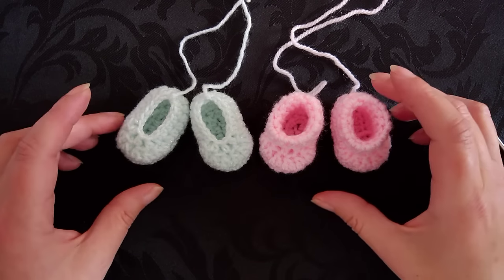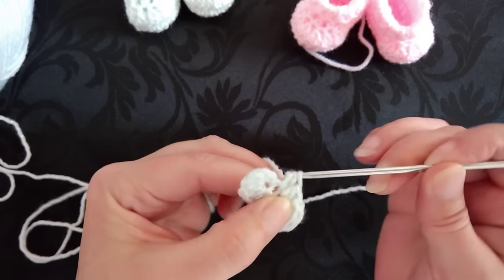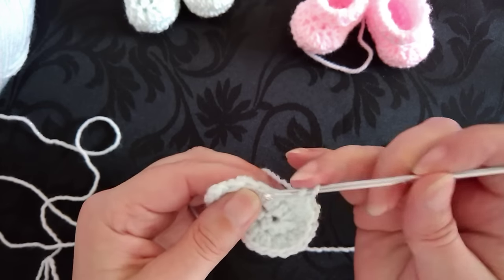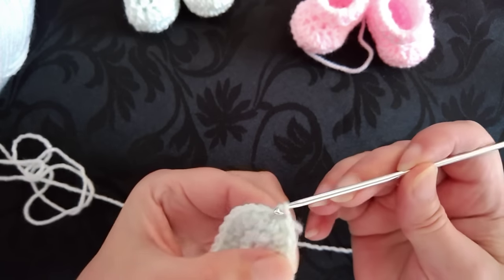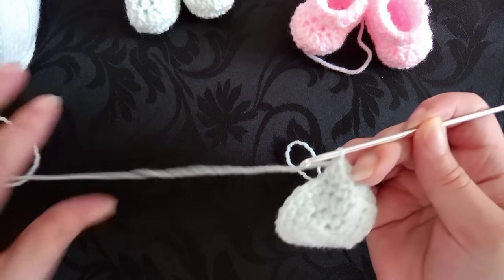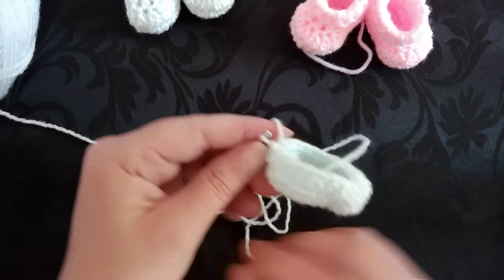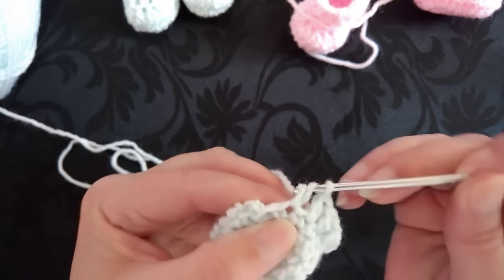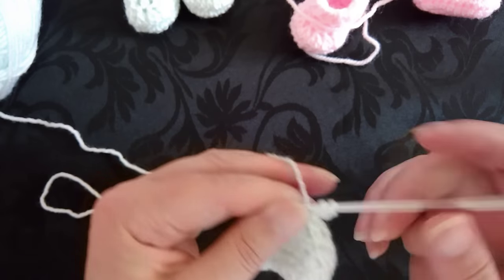how to crochet two inch BOOTIE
Thank you for all my lovely comments. I appreciate you all.